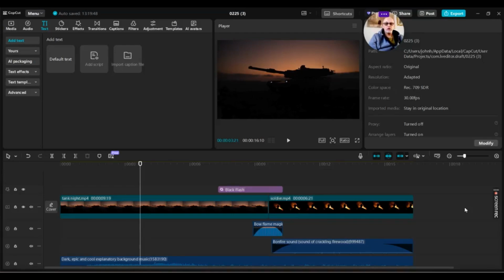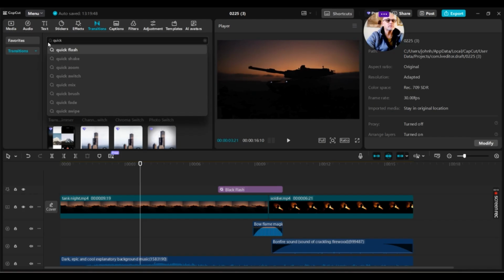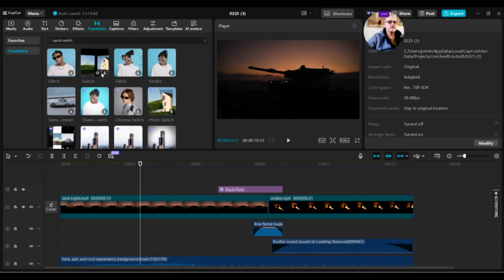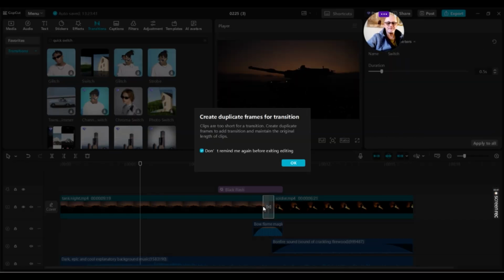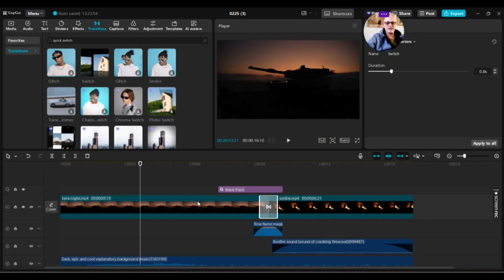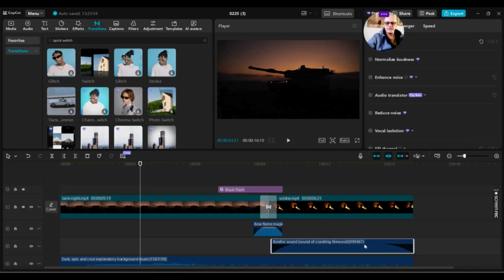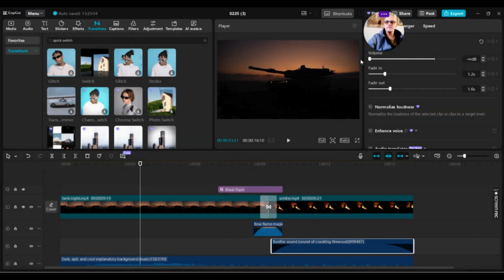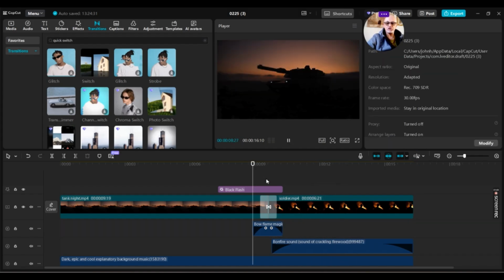CapCut Editors Are Missing This Transition Completely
Learn how to transform your CapCut videos with this quick transition trick! Elevate your editing skills and create seamless transitions in your videos.